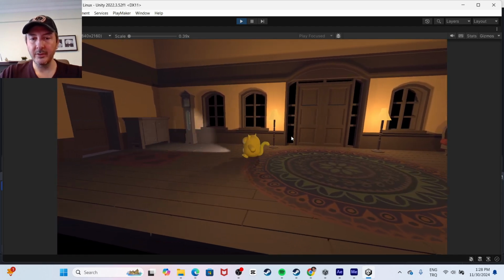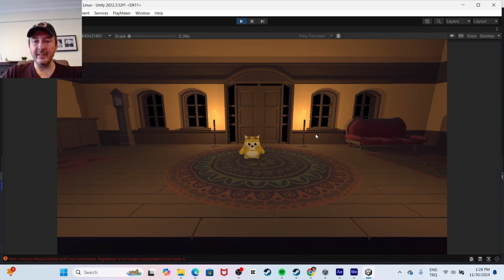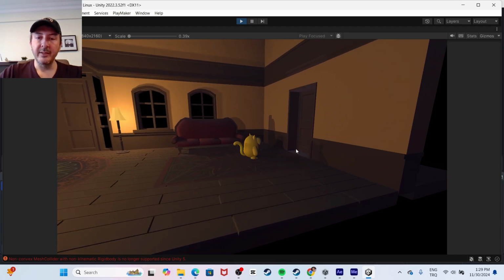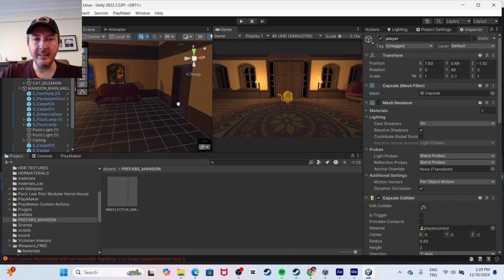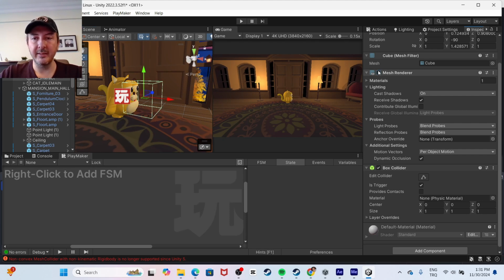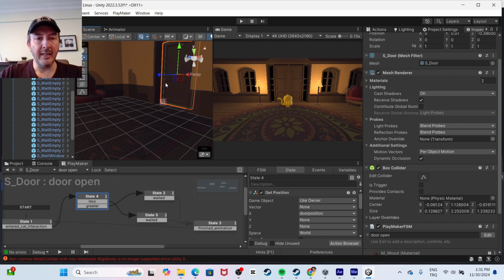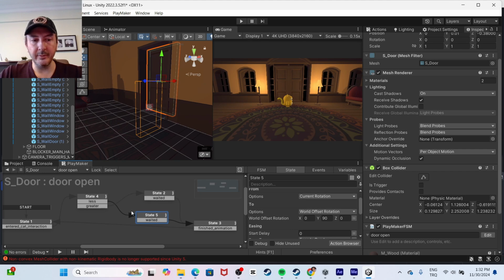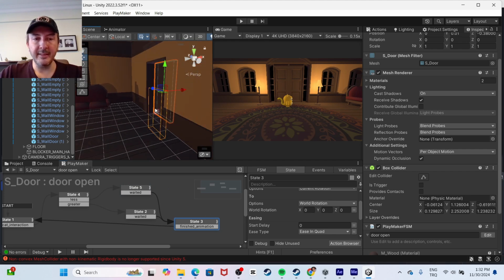Building a New Game with Unity & Playmaker: My Progress Revealed!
Step into the eerie world of my latest game project—a 3D platformer and adventure game set in a haunted house! In this video, I’ll take you behind the scenes of creating a spooky yet charming experience featuring a lovable cat character as the protagonist.

Using Unity and Playmaker, I’m bringing this game to life with intuitive gameplay mechanics, exciting puzzles, and an atmospheric haunted house setting. Watch as I show you how I use Playmaker’s visual scripting to design interactive elements, set up platforming challenges, and craft the mysterious story that drives the game forward.

Whether you're a Unity developer, a Playmaker enthusiast, or just curious about indie game development, this video offers a glimpse into the creative process. Don’t miss it!